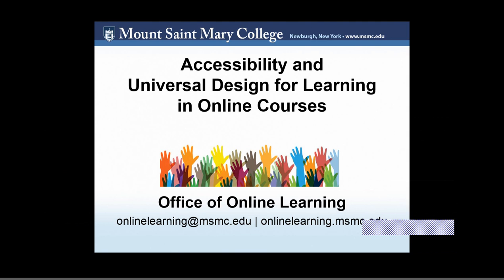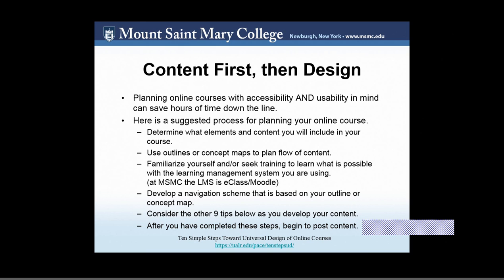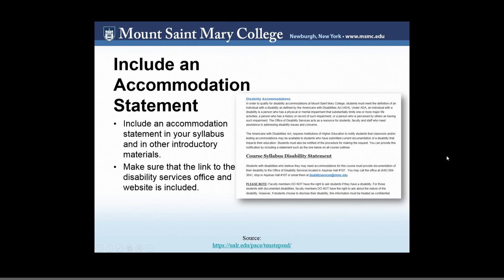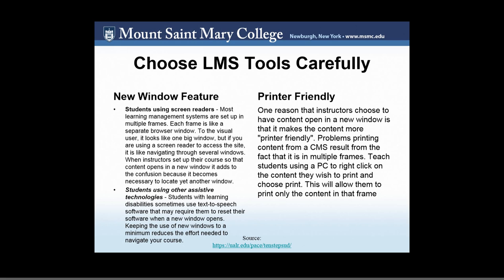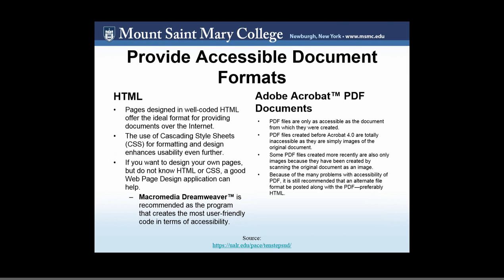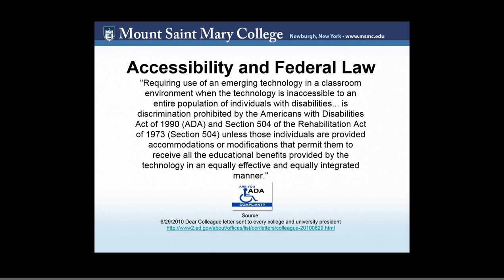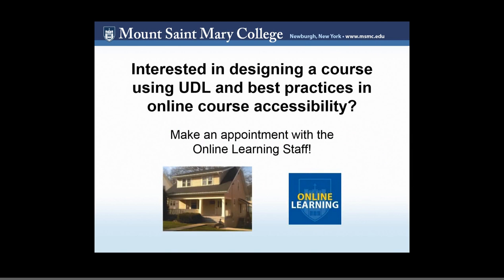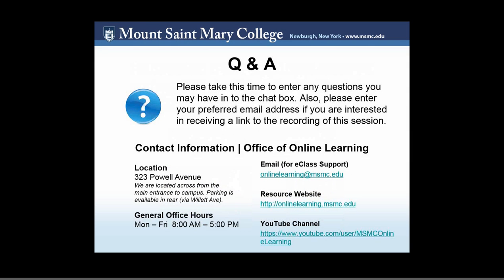Universal Design and Online Courses That are Accessible: Lunch and Learn Webinar 2016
This webinar provides a multitude of techniques and best practices for making sure your courses follow Universal Design and accessibility standards.  Presented by Kristen Dellasala and Jean Vizvary on May 5, 2016